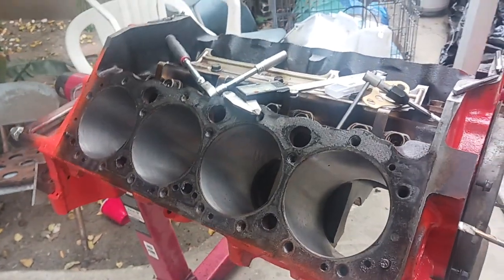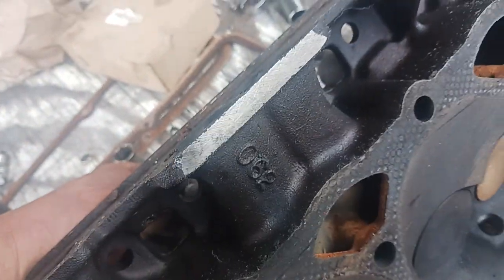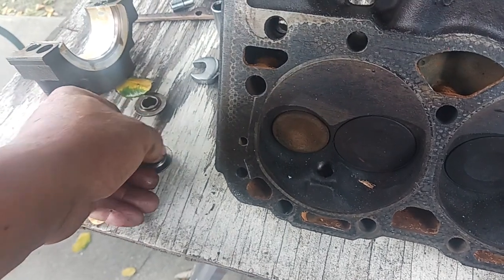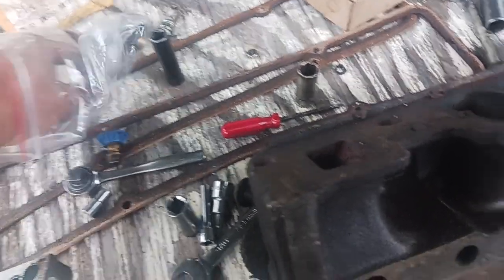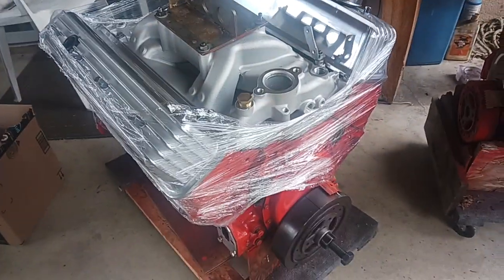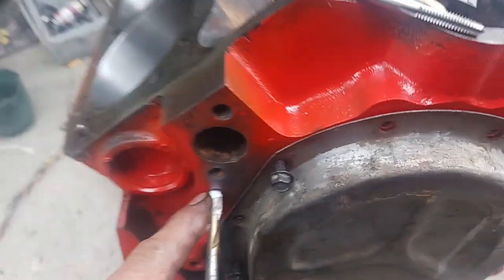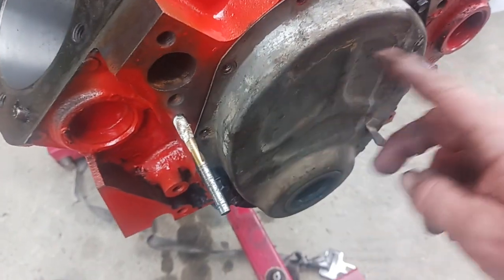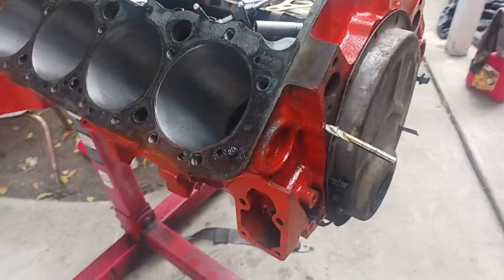vortec 5.7 (350) roller block timing cover and water pump conversion.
1998 5.7 vortec roller camshaft block conversion. carburetor,
intake manifold, HEI ignition steel timing cover, V-belts, old style long water pump. how to...880 block long water pump and steel timing cover